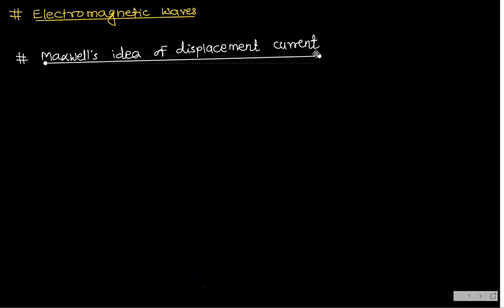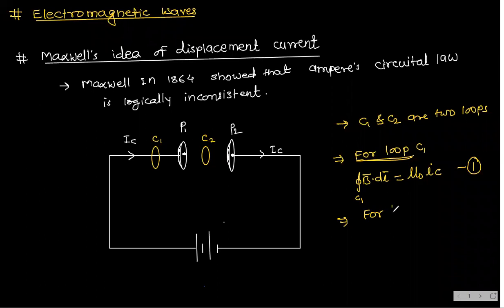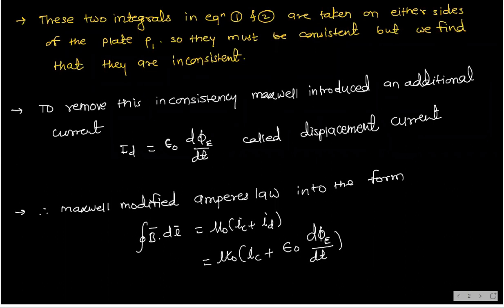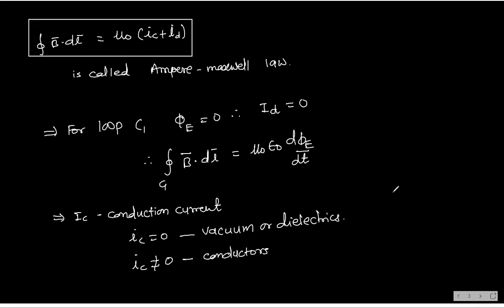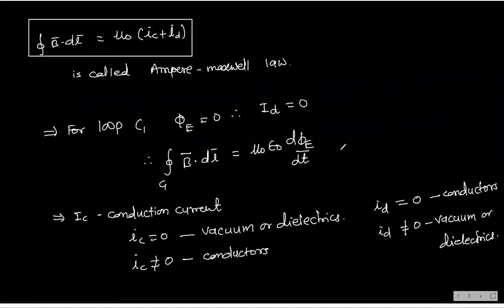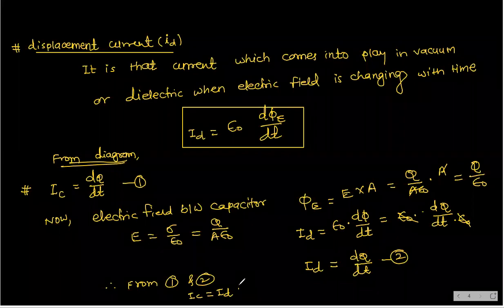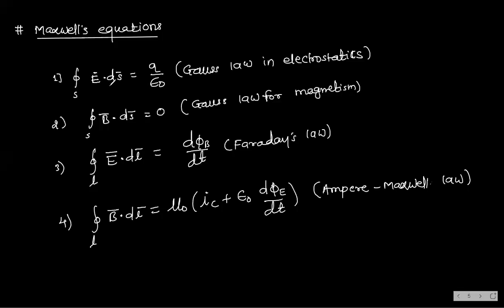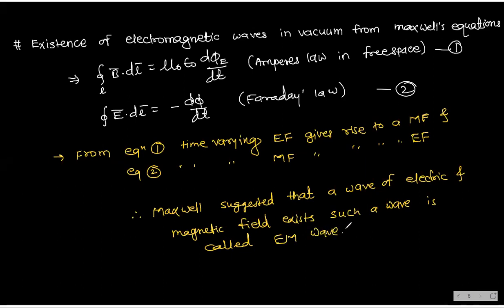ELECTROMAGNETIC WAVES SENIORS (24/01)